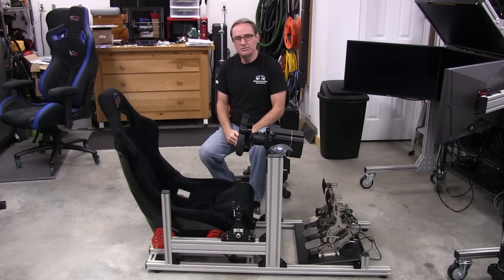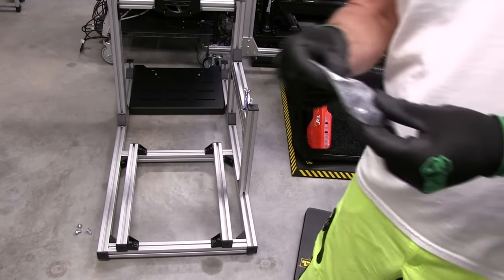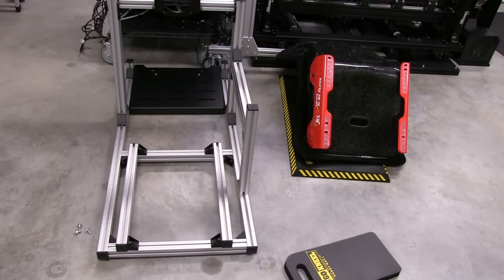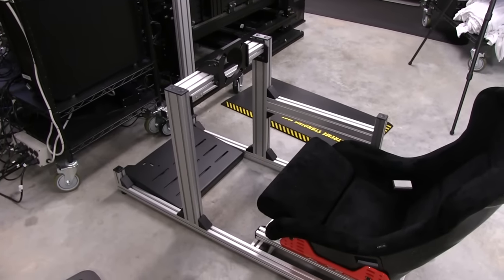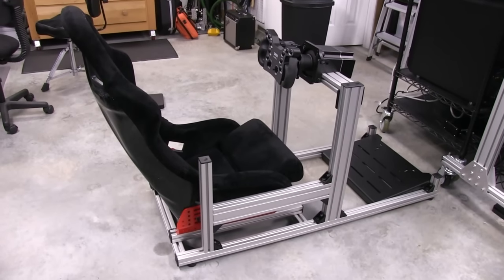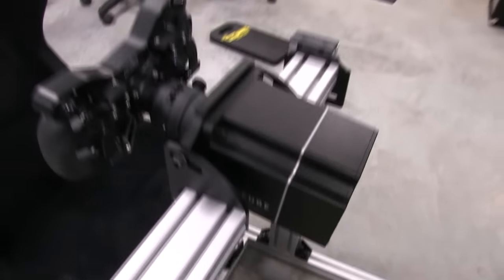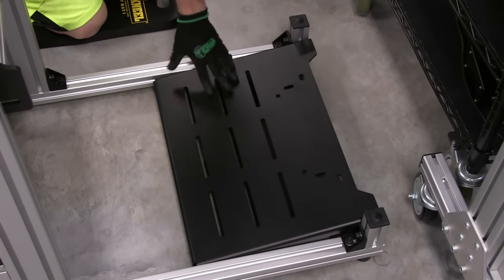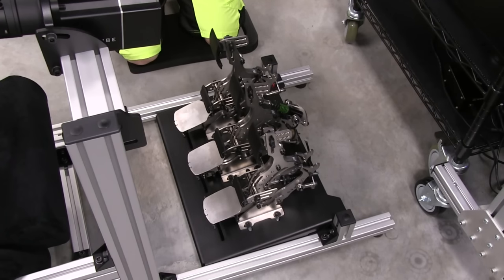ASR 1 Cockpit Review Part 2 "The Setup"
Part 2 of the two part review series on the ASR 1 Cockpit Review  "The Setup"
Intro: 0:00
Mounting Seat: 0:47
Mounting DD Wheelbase: 8:01
Mounting Pedals: 13:07
Mounting Shifter: 16:49
Driving 21:26
Final Thoughts: 25:39

My current Computer and Monitor setup:
MOBO: MSI Z390 Tomahawk
CPU: i9-9900K Clocked to 4.9ghz
GPU: EVGA 2080ti Ultra
RAM: 64gig
Monitors: 3 27" Asus ROG PG279Q IPS panels at 144hz. 4th